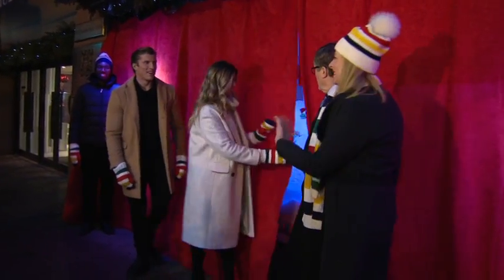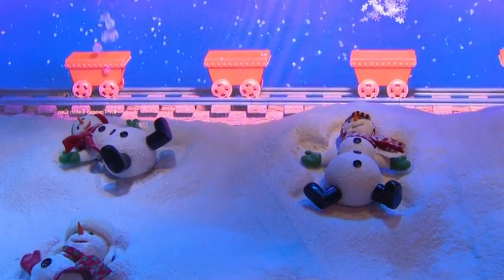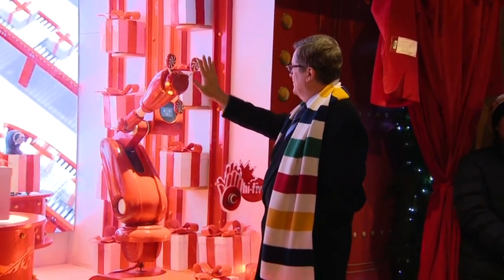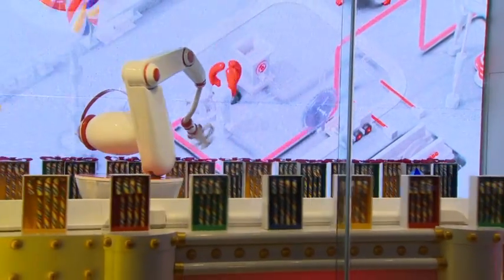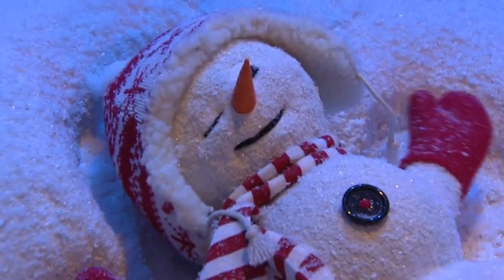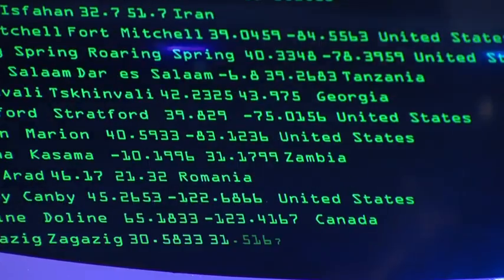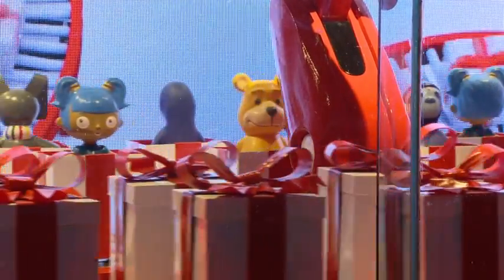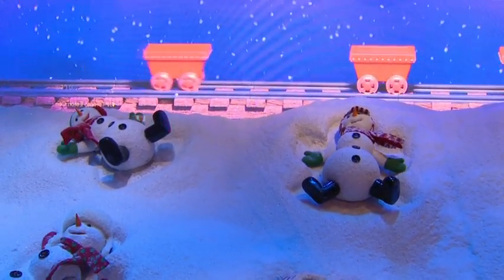This year’s Hudson’s Bay Christmas window display unveiled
The iconic Hudson's Bay 2019 Holiday Windows were unveiled Thursday morning. Toronto Mayor John Tory was on hand for the reveal.